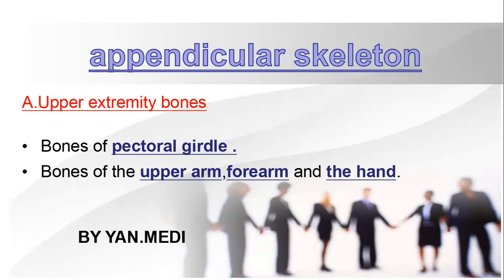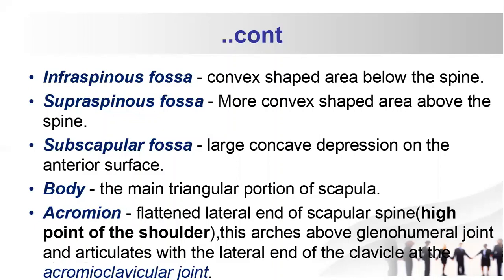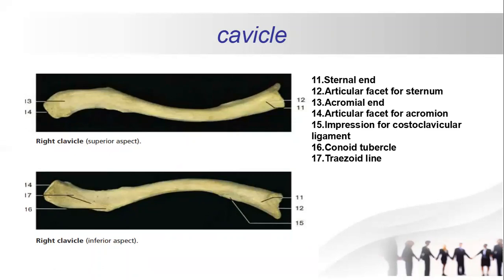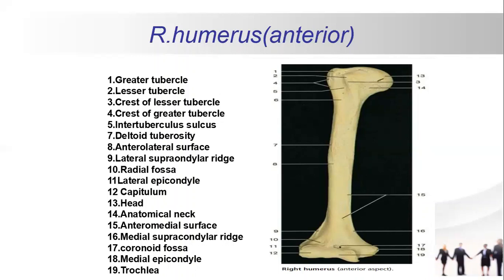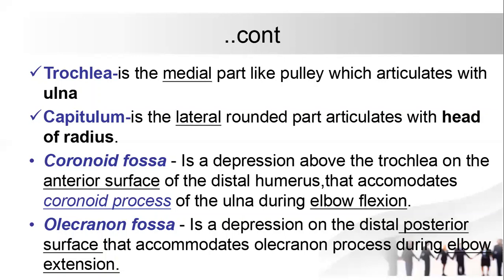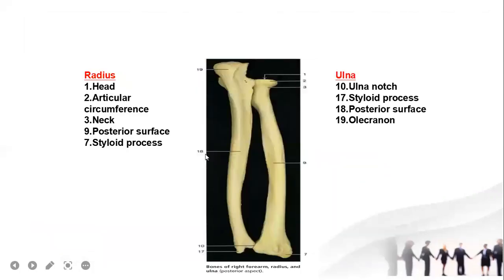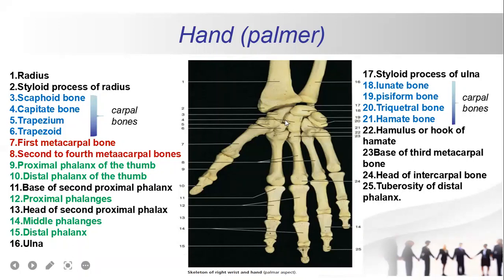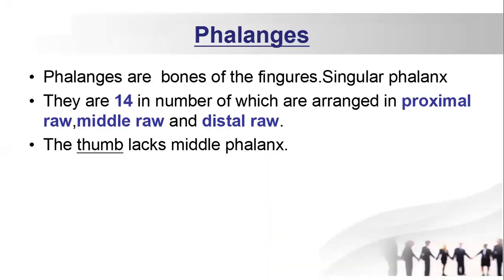APPENDICULAR SKELETON(UPPER EXTREMITY)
ANATOMY OF THE UPPER EXTRIMITY BONES